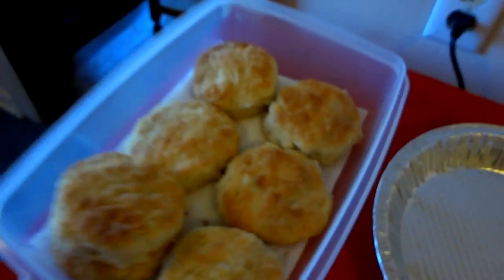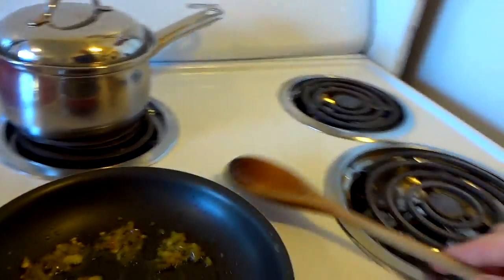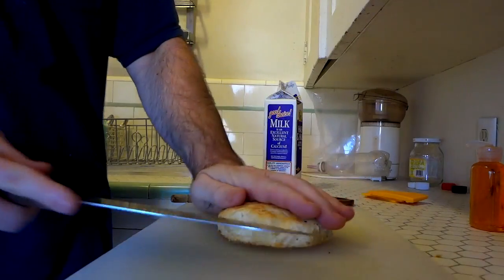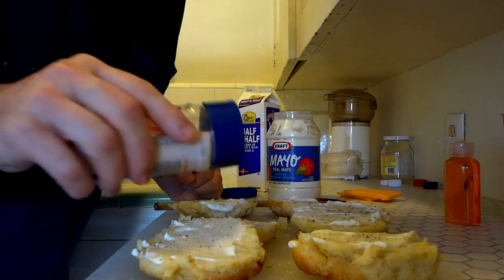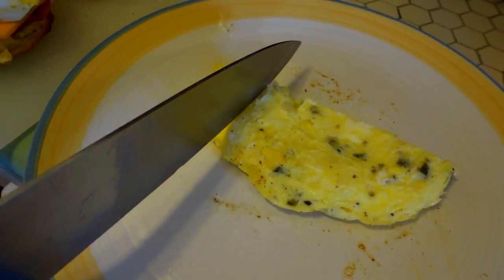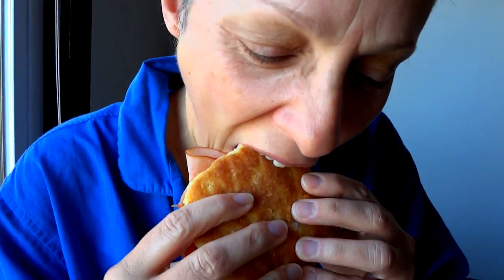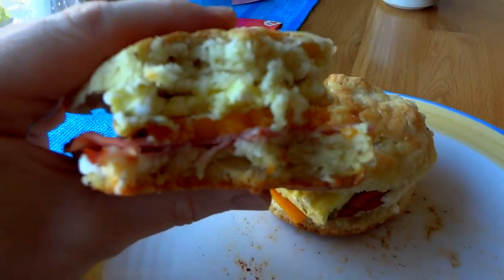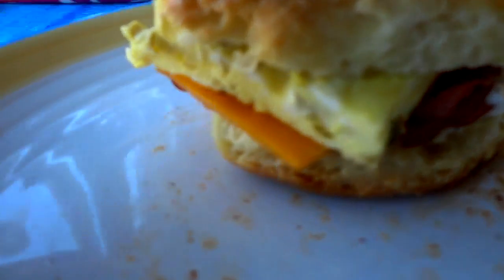Best Breakfast Sandwich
Another biscuit video? The horror! But there's a lot to be done with biscuits. This biscuit breakfast sandwich is a response to Carl Blemming and his hunt for the perfect--or at least semi-palatable--breakfast sandwich. Check out Mr. Blemming's fruitless search through the frozen foods section for something to eat:
But for the perfect breakfast sandwich, make your own at home!
You can print a copy of this Buttermilk Biscuit recipe

Buttermilk Biscuit Recipe Ingredients:
4 cups ALL PURPOSE FLOUR
1 Tbsp BAKING POWDER
1 tsp BAKING SODA
1 tsp SALT
1 Tbsp SUGAR
1 cup BUTTER (diced, chilled)
1½ cups BUTTERMILK (chilled)
(plus buttermilk for brushing biscuit tops)

Buttermilk Biscuit Directions:
In a bowl, combine flour, baking powder, baking soda, salt, and sugar (optional).  Mix ingredients together well.
Add diced butter. For best results use chilled butter --keep the diced butter in the refrigerator until needed.
Cut butter into the flour using a pastry cutter or knives.
Butter should be cut into pea-sized bits, but there's no reason to be militant about it...nice chunks of butter are nice.
Once the butter is cut into the flour, add buttermilk.  Keep the buttermilk chilled until you are ready to use it--cold butter and buttermilk are best for this recipe.
Pour the buttermilk into the bowl, and using a spatula (or your hand), roll the flour around the edge of the bowl
until the buttermilk is absorbed and the dry flour begins sticking together.
Roll until there is very little loose flour...add a drop more buttermilk if needed, but do so sparingly--you don't want the flour to be "wet".
On a lightly floured surface, empty the bowl and press the flour together, knead once or twice and then spread the dough out into a flat, ½ inch thickness.
Do not knead or "handle" the dough too much.
Flour the edges of a biscuit cutter or drinking glass and cut out biscuits.
I like my biscuits about 2"-3" across, but make whatever size you like.
Giant biscuits can be fun :^)  Cut the biscuits closely and get as many out of the first press as you can.
Once all of the biscuits are cut from the first press, bring the dough together again and cut out remaining biscuits--again trying to handle the dough as little as possible.
Arrange the biscuits touching side by side on a lightly greased pan or on parchment paper.
Lightly brush the tops of the biscuits with buttermilk or melted butter--this will help them to brown nicely.
Place biscuits in the oven and bake at 425 degrees Fahrenheit for approximately 15 minutes, or until biscuits are golden brown to your liking.